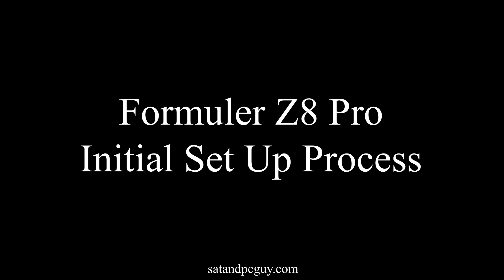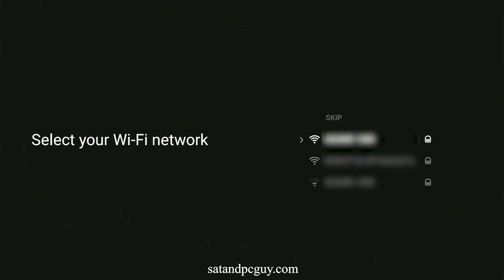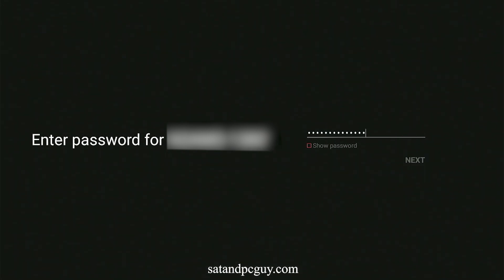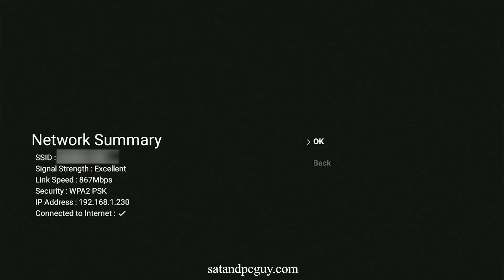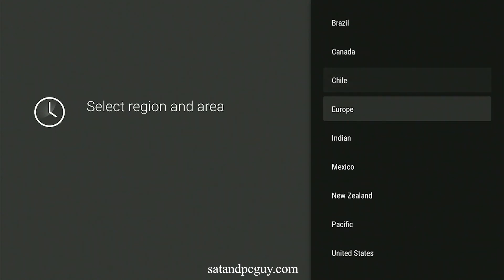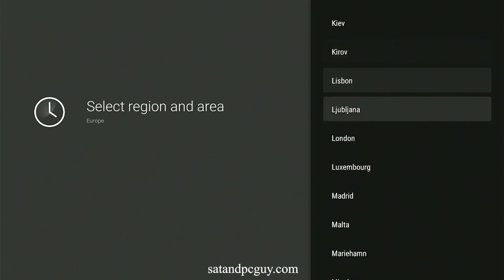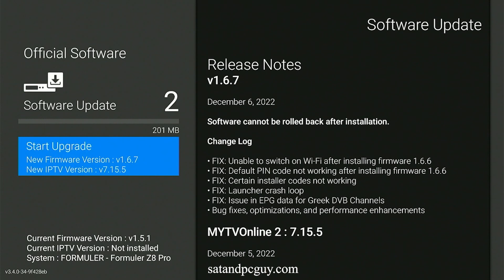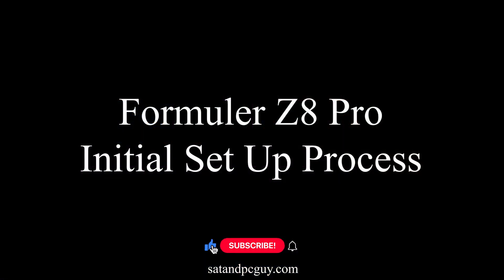How to set up a Formular Z8 Pro device - initial set up, including Wifi connection configuration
This tutorial shows how to connect set up your Formular Z8 Pro streaming media device, including how to connect to your wifi or ethernet.

About the Formular Z8 Pro

The Formular Z8 Pro streaming box is a powerful device that revolutionizes the way you enjoy entertainment. With its cutting-edge features and advanced technology, this streaming box provides an immersive and seamless streaming experience.

Equipped with a high-performance processor and ample RAM, the Formular Z8 Pro ensures smooth and lag-free streaming of your favorite content. Whether you're streaming movies, TV shows, or playing games, this device delivers stunning visuals and fast loading times.

One of the standout features of the Formular Z8 Pro is its support for 4K Ultra HD and HDR content. This means you can enjoy your favorite movies and shows in incredible detail and vibrant colors, bringing them to life on your TV screen.

The streaming box runs on Android TV, providing you with access to a vast library of apps and games via the Google Play Store. It also supports popular streaming services like Netflix, Amazon Prime Video, and YouTube, ensuring you never miss out on your favorite content.

Additionally, the Formular Z8 Pro offers extensive connectivity options, including HDMI, USB, and Ethernet ports, as well as dual-band Wi-Fi and Bluetooth. This allows you to connect various devices and accessories, enhancing your streaming experience.

Overall, the Formular Z8 Pro streaming box is a feature-rich and high-performance device that delivers exceptional streaming quality and versatility, making it an ideal choice for avid streamers and entertainment enthusiasts.